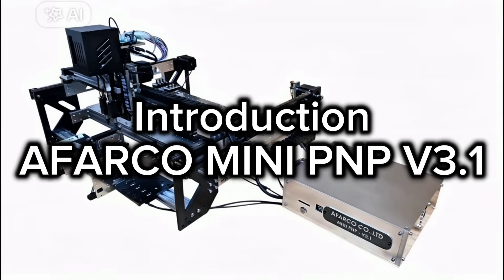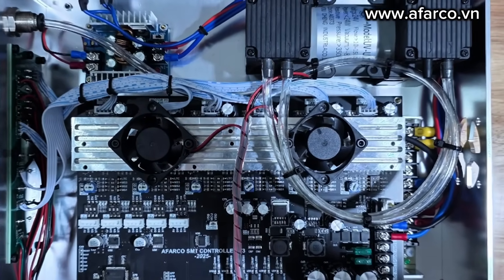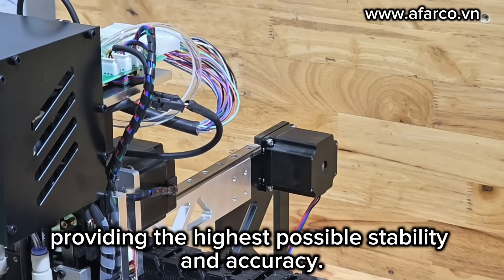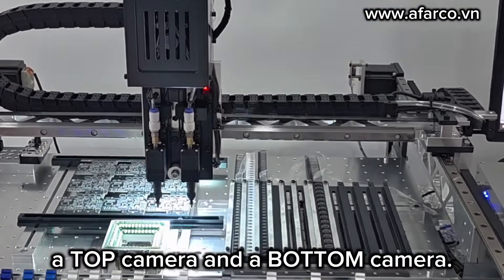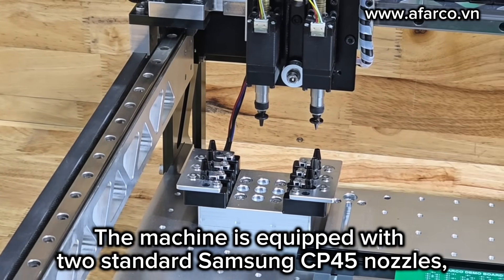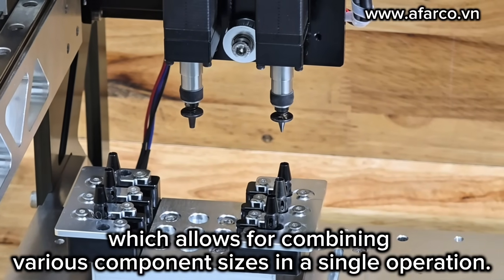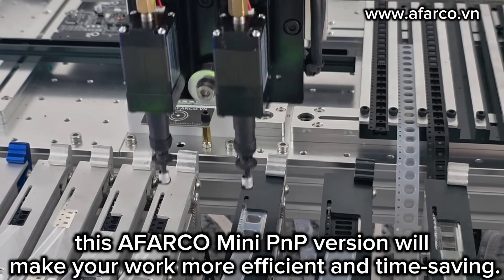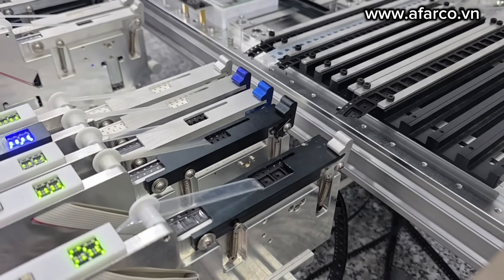AFARCO MINI PNP V3.1: The Ultimate Precision Budget SMT Pick and Place Machine |OpenPnP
**AFARCO MINI PNP V3.1: The Best Budget SMT Pick and Place Machine for Small to Mid-Volume Production!**

Made in Vietnam, delivered worldwide through delivery partners FedEx, UPs, DHL

In this video, we take a deep dive into the AFARCO MINI PNP V3.1, a high-precision SMT component placement machine built by AFARCO. If you are looking to bring your PCB assembly in-house, reduce costs, and maintain quality, this machine is the ultimate choice.

The V3.1 model is recognized as one of the best choices on the market today, especially in the budget category, offering superior build quality and performance.

* **Precision Build:** Entire machine frame is CNC-milled from aerospace-grade **6061 Aluminum Alloy** for maximum stability and accuracy.
* **Software:** Powered by the industry-standard **OpenPnP** software, ensuring flexibility and ongoing community support.
* **Speed:** Placement rate up to **2500 CPH** (Vision OFF) or **1800 CPH** (Vision ON).
* **Feeder System:** Comes equipped with a high-reliability **20-position AF FEEDER** system.
* **Ease of Use:** True **"Plug and Play"** functionality, significantly reducing setup and calibration time compared to DIY kits.
* **Component Compatibility:** Handles small parts down to **0402**.
* **Heads:** 2 Placement Heads with 6 Samsung CP45 nozzle slots.
* **PC Included:** Ships with a Mini PC pre-configured with OpenPnP.

**Timeline/Chapters:**
0:00 - Intro to AFARCO MINI PNP V3.1
0:45 - Unboxing and What's Included
1:30 - Focus on CNC Aluminum Build Quality
2:15 - Software Overview (OpenPnP)